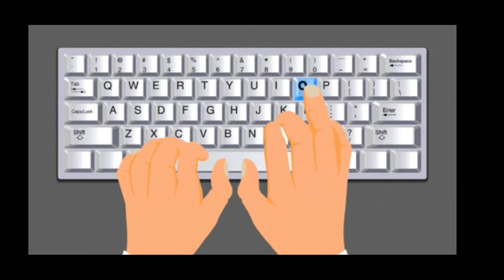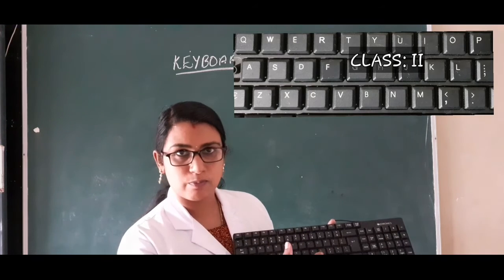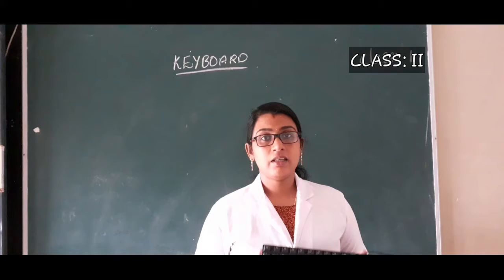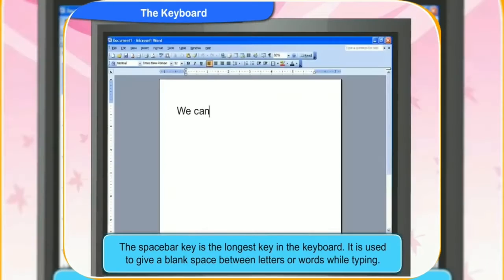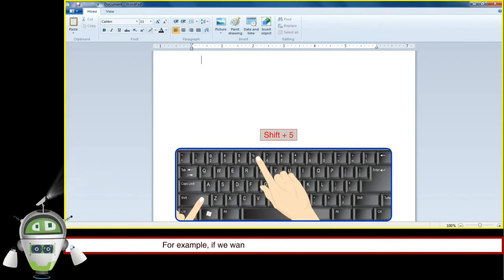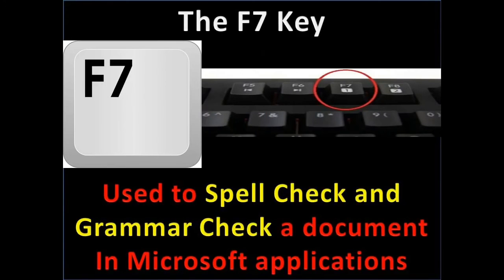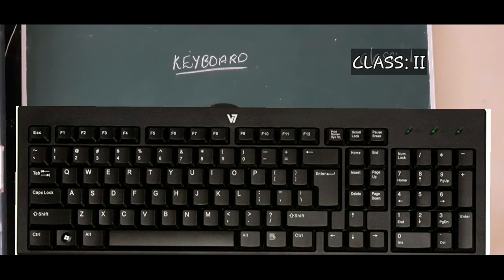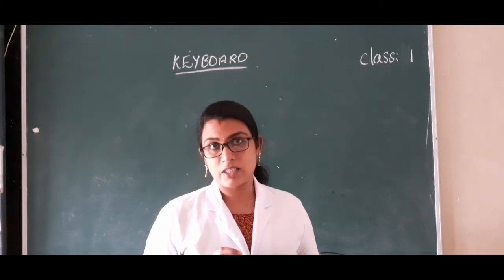CLASS 2 KEYBOARD